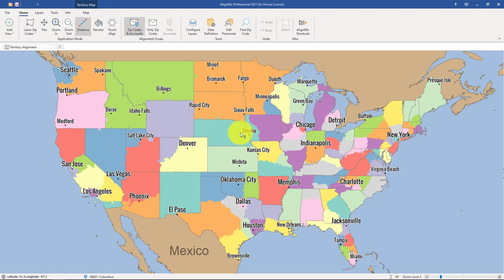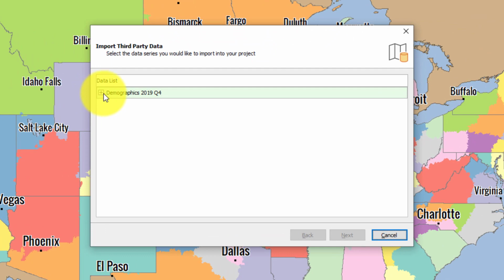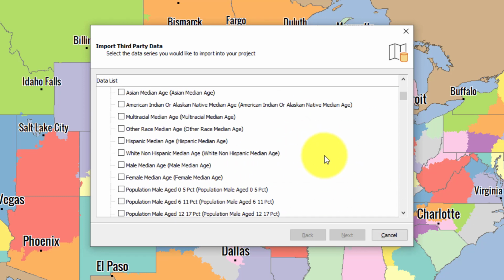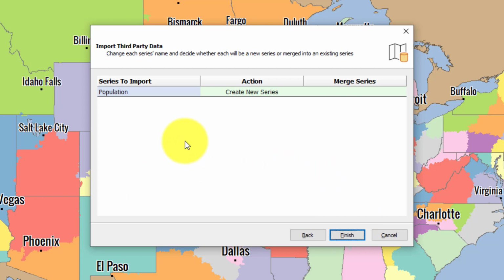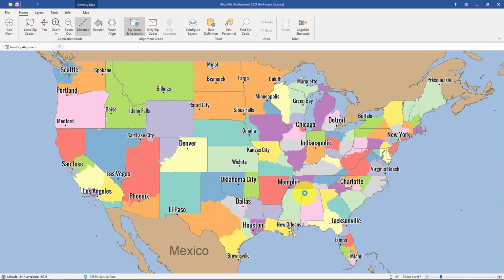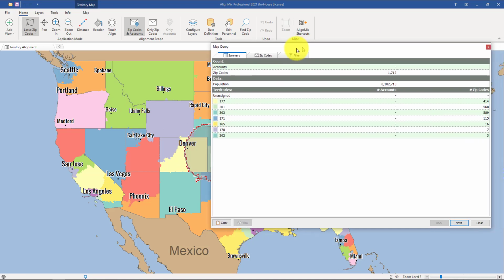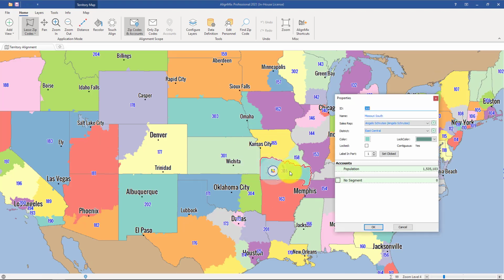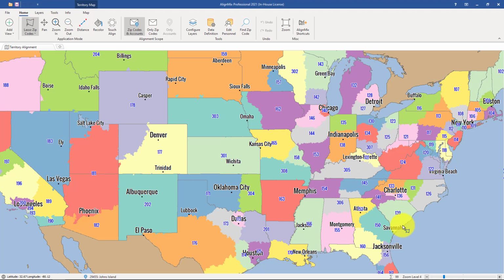Importing Third Party Data into AlignMix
Seamless Integration: Importing Third-Party Data into AlignMix | Sales Territory Design Tutorial

Description:
🌐 Unleash the full potential of your sales territory analysis with AlignMix's 'Importing Third-Party Data' feature! 🚀 In this comprehensive tutorial, we walk you through the step-by-step process of seamlessly integrating third-party data into AlignMix, empowering you to supercharge your sales territory design and optimization.

🗺️ Key Features Explored:
✅ Data Harmony: Master the art of importing third-party data into AlignMix, ensuring a harmonious integration for a more comprehensive sales territory analysis.
✅ Strategic Insights: Explore the enhanced capabilities of AlignMix as we guide you through utilizing third-party data, unlocking valuable insights for optimized territory design.

🚀 Why Choose AlignMix for Third-Party Data Integration?
1️⃣ Comprehensive Analysis: Integrate third-party data seamlessly to enrich your territory analysis and gain a more comprehensive understanding of your market.
2️⃣ Data-Driven Decision-Making: Utilize the power of additional data sources to make informed decisions, ensuring your sales strategy aligns with the broader market landscape.
3️⃣ Versatile Mapping: Expand your mapping capabilities by incorporating external data, providing a versatile toolset for effective sales territory design and optimization.

📈 Ready to revolutionize your sales territory design? Watch our 'Importing Third-Party Data into AlignMix' tutorial now!